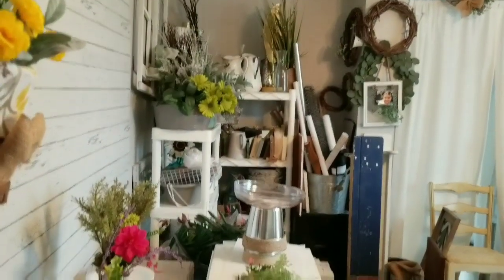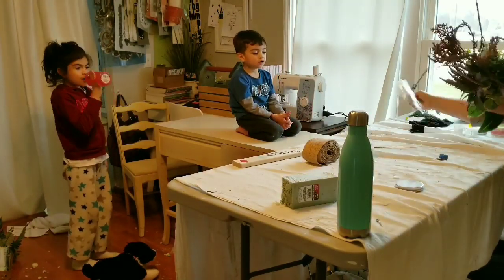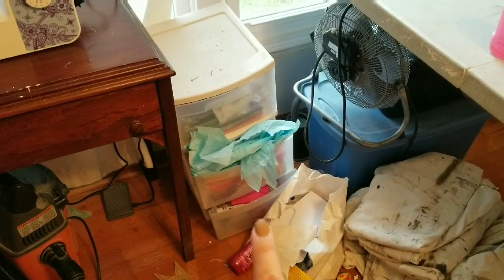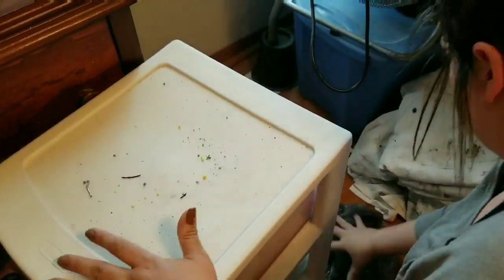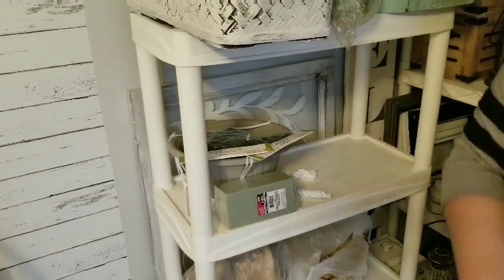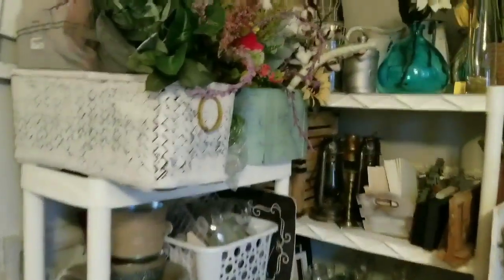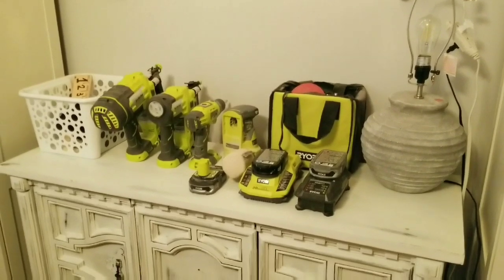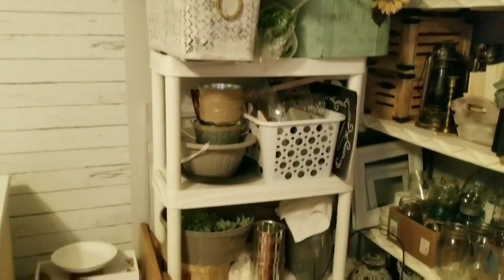Cleaning and reorganizing my studio: plus restaging furniture for pictures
Hi friends!
This video is different from my normal DIY videos, but wanted to share some inspiration by cleaning and reoganizing my, very cluttered, studio. This is probably the worst it's been. I also give you a behind the scenes look at how I stage furniture for pictures.

Thank you, from the bottom of my heart, for watching my videos. Painting furniture and decorating my home on a budget are some of my passions and I love sharing it with you.

FOLLOW ME

My favorite supplies and tools

Tatler & Tatum Chalk and Wax paint brush

2-Pack sponge applicator

Nylon Chip Brush set
I use these to apply the sealer

5 inch 8 hole sanding disk

Rust-Oleum Chalk paint in Linen white

Rust-Oleum Chalk paint in Blush Pink

Rust-Oleum water based polyurethane in crystal clear satin

Ryobi P1811 One+ Compact Drill

Ryobi 3 piece Airstrike Brad Nailer kit

Kreg Jig pocket Hole maker

Prima Marketing transfer